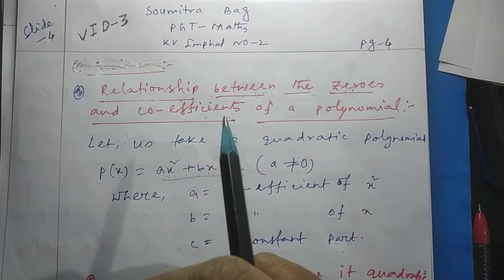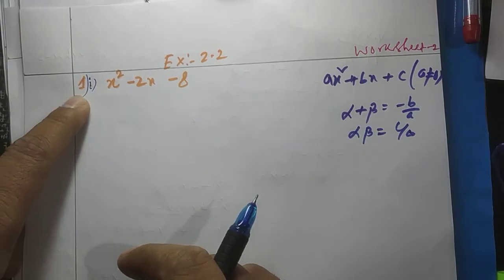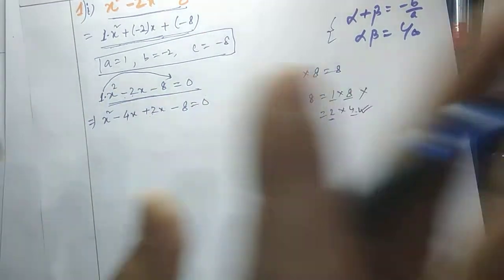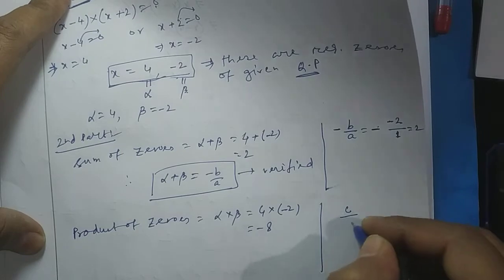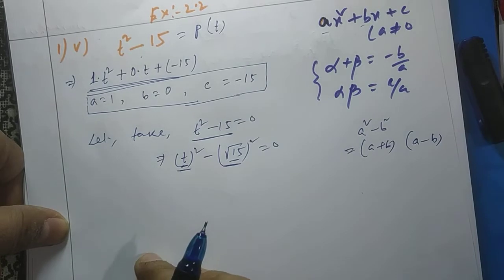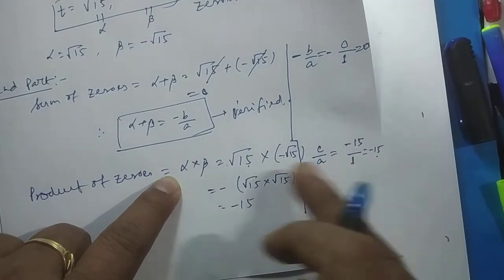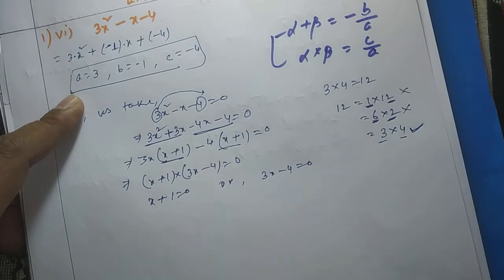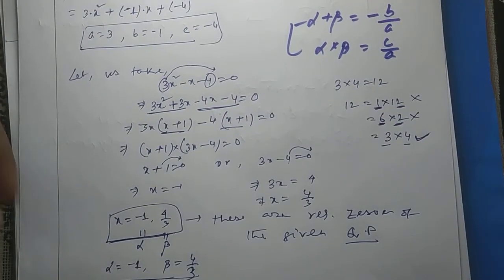VID3//class 10 maths//polynomials part 3//